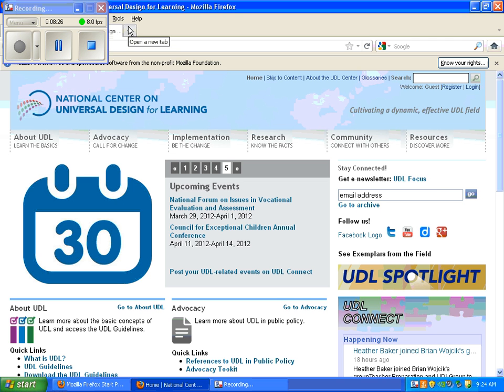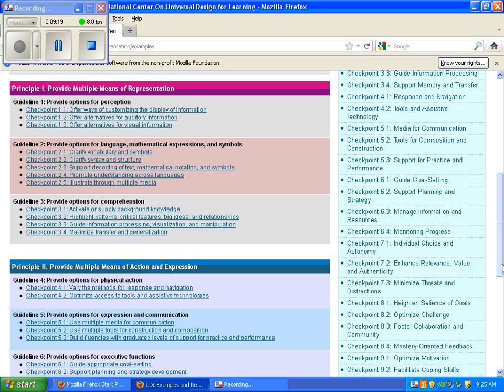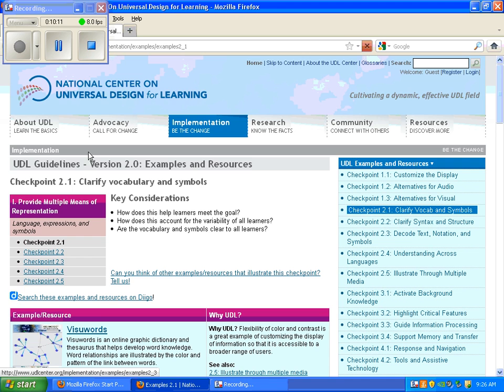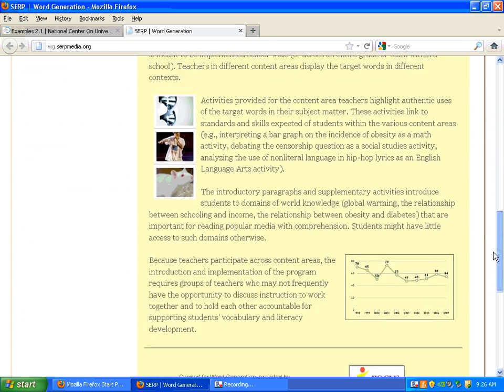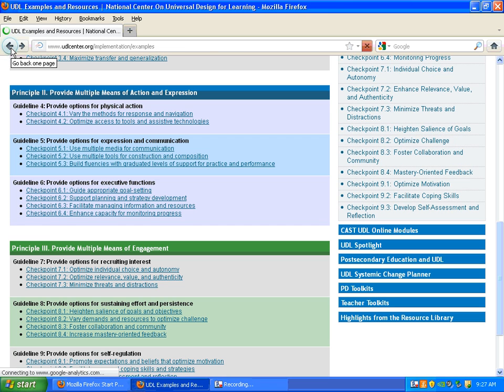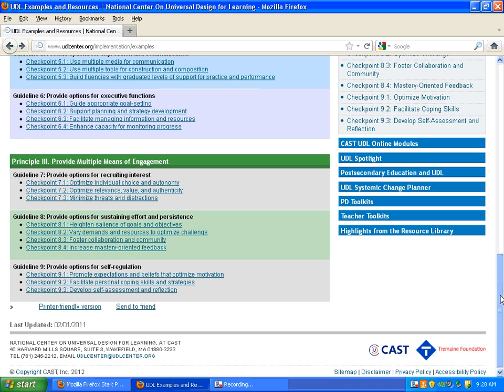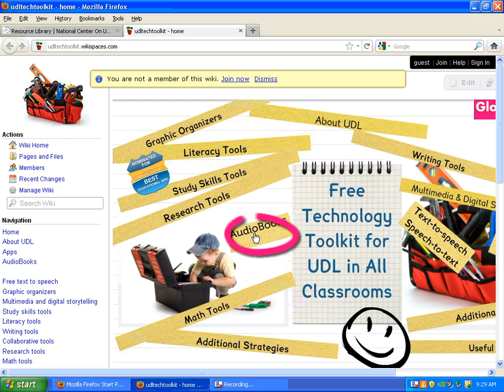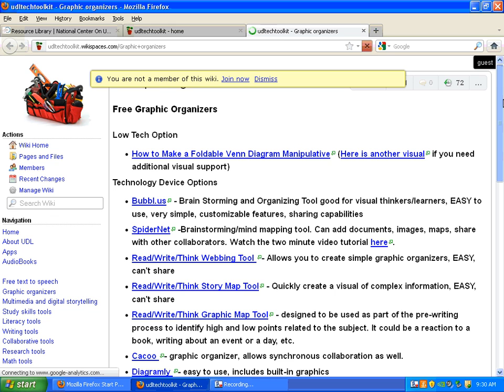Using the UDL Webtools for Differentiation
Using the UDL Webtools for Differentiation, presented by Cindi Bixler